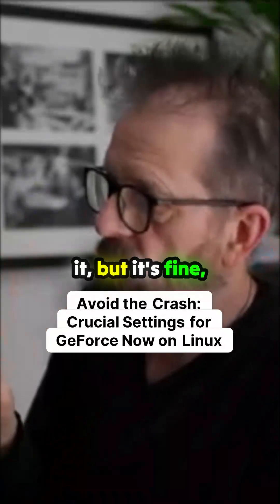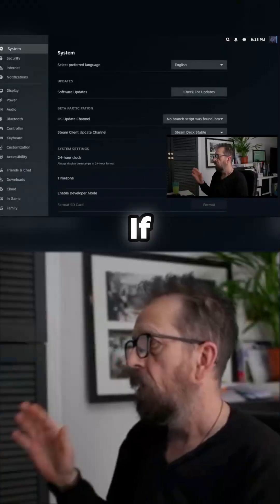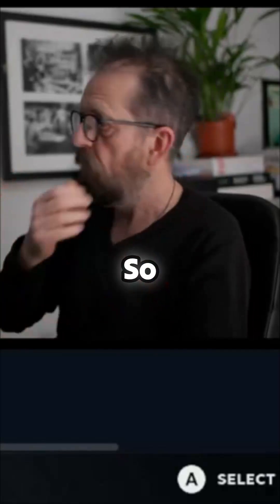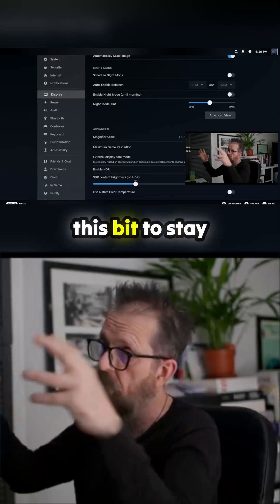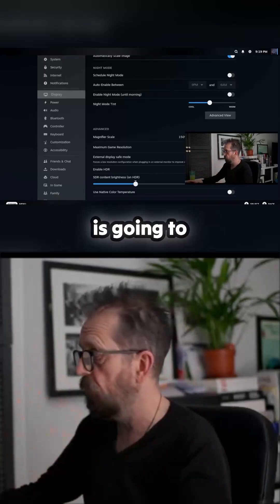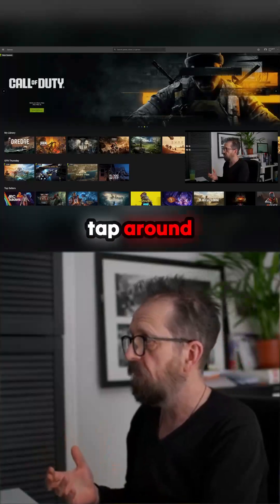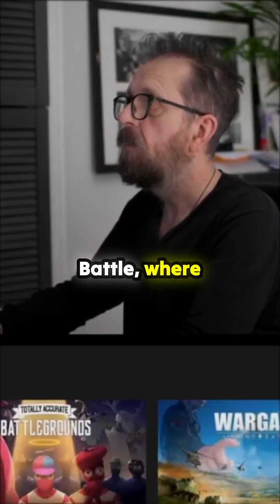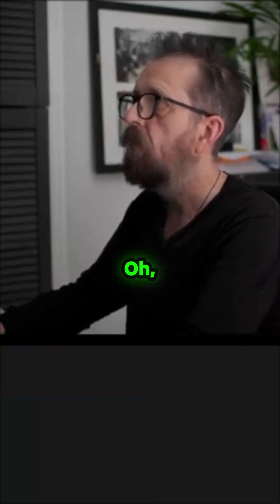The Secret Setting That Stops GeForce NOW From Crashing Your Linux Stream! 🛑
An essential teardown of how to integrate cloud gaming into a niche Linux environment. This footage highlights a non-obvious configuration pitfall when launching GeForce NOW through the Omarchy GameScope utility. The presenter meticulously demonstrates the setting that prevents the system from forcing an unsupported 4K stream resolution—a move that apparently causes the NVIDIA service to completely fail. Attention turns to managing the Steam menu preferences, specifically locking the maximum game size to 1440p to maintain stability. For those running their game library through this setup, this single tweak could be the key to accessing unsupported Windows titles without triggering a total system meltdown.